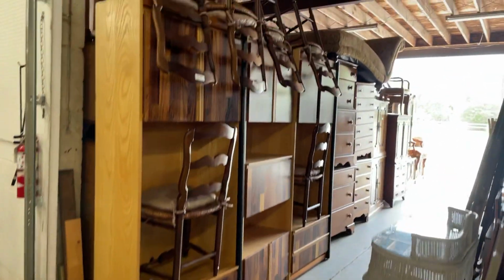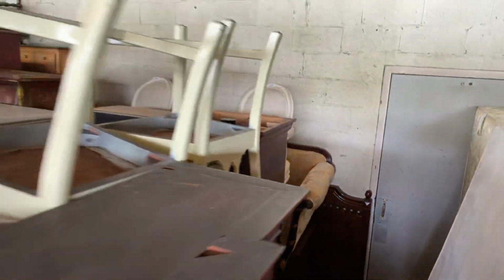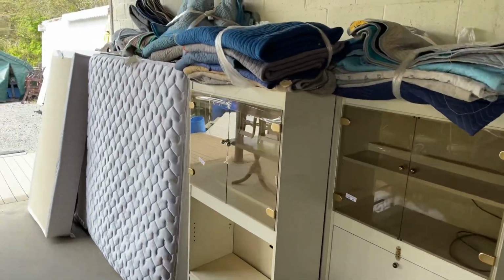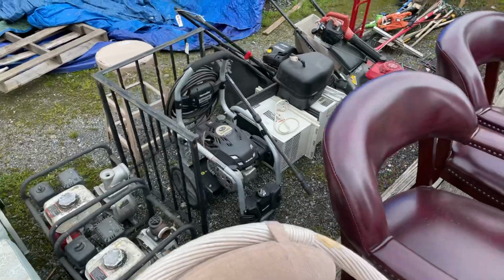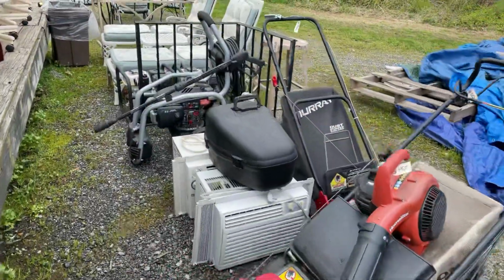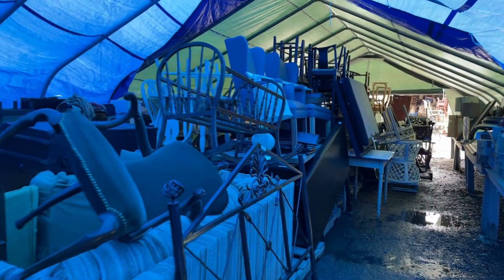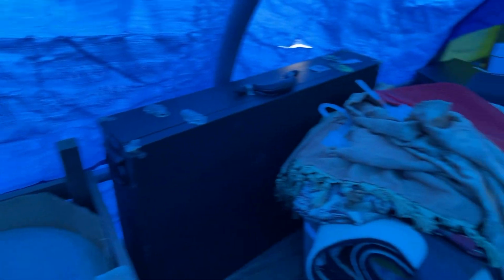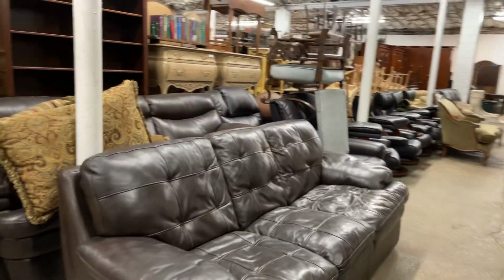Massive LIVE Public Auction April 11th - Furniture, Lawn & Garden, Finders Box Lots and MORE !!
♥ April 18th – Sunday ♥ " In Person "  Outside Only Live Public Auction | 50+ Estates to be auctioned in ONE day!
Furniture, Tools, Lawn and Garden, Glassware, Kitchenware, Collectibles, Dock, Field, Tent & more!
Auction starts: 9:00 am  (doors open 8:30am) Preview: Saturday, April 10th from 9-12 pm
South Jersey Auction, 26 Repaupo Station Road, Logan Township, NJ 08085
Wear your mask and meet me in the field for a FANTASTIC auction